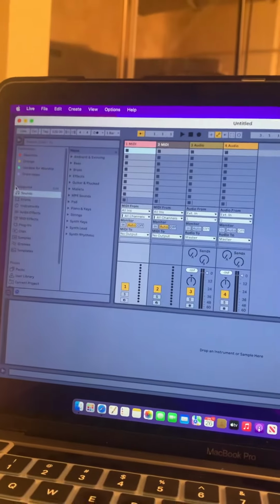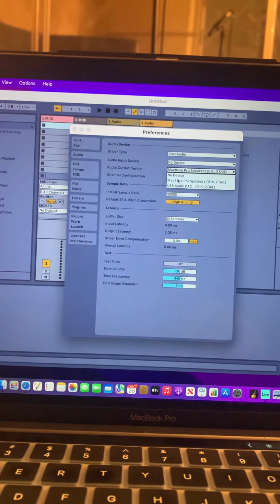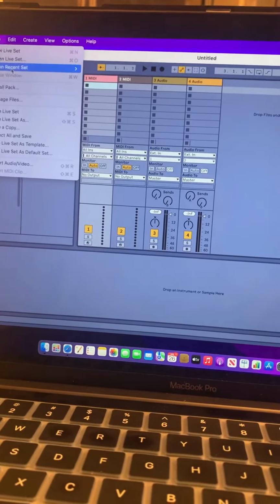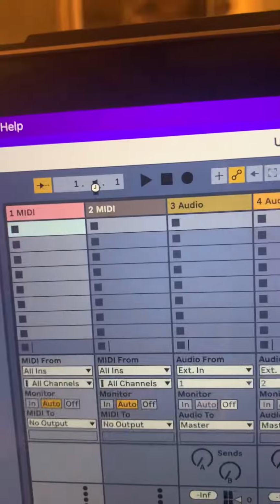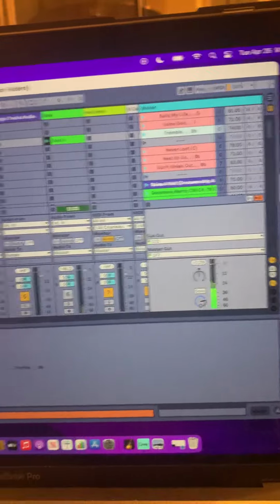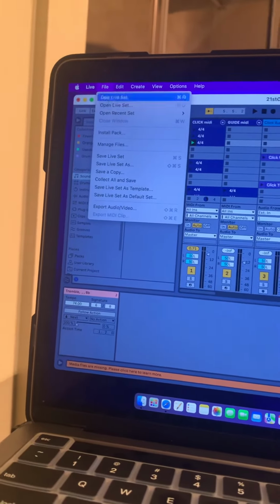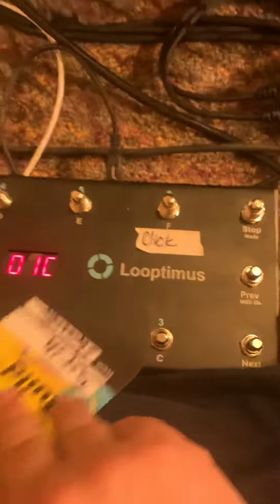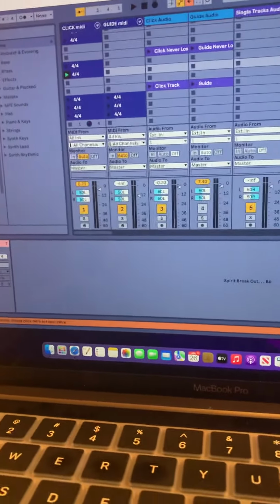April 26, 2022